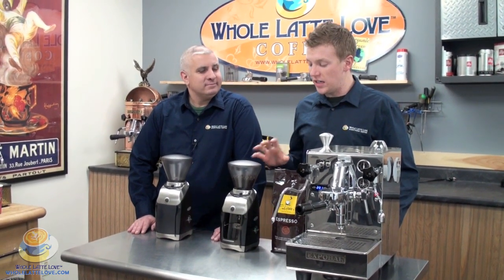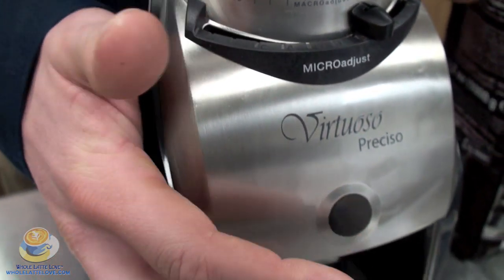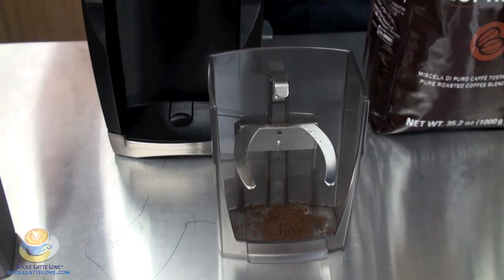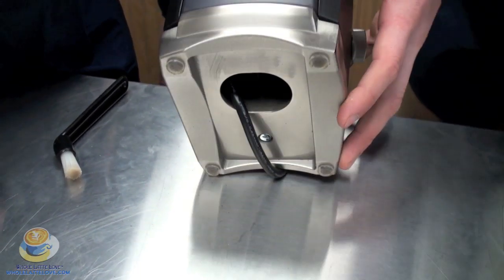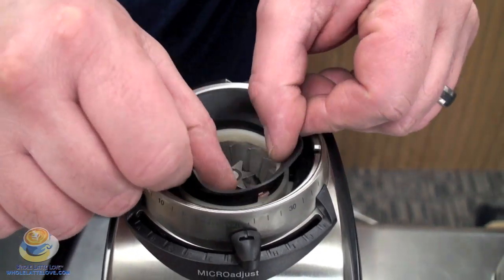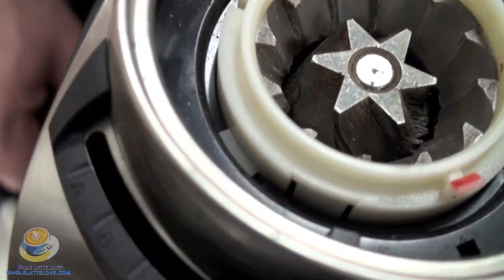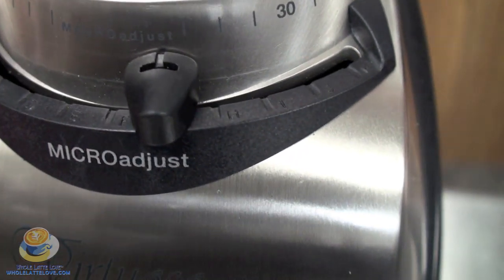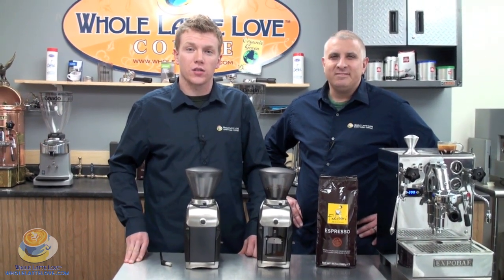Baratza Virtuoso Preciso Coffee Grinder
Eric and Zack of Whole Latte Love give you an in-depth look at the Baratza Virtuoso Preciso grinder.

With the Baratza Virtuoso Preciso, micro adjustments let you fine tune the grind for optimal results when brewing espresso. Like its predecessor, the Virtuoso, this model has 40 grind settings. However, with the addition of 11 micro adjustments, you'll be able to tweak fineness levels in between each of the 40 settings to adjust your grind. Built to perform like a commercial grinder, it features 40mm conical burrs, hardened for a lifetime of reliability. Despite its sophisticated capabilities, the Virtuoso is exceedingly user friendly, making it ideal for the home.